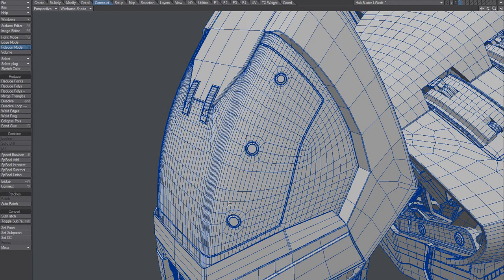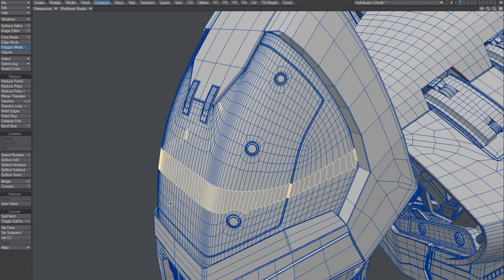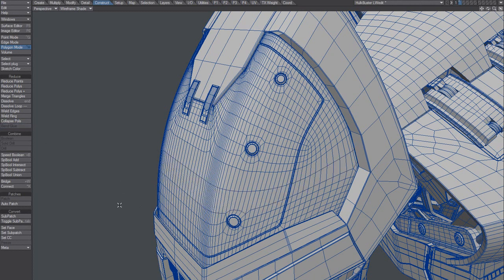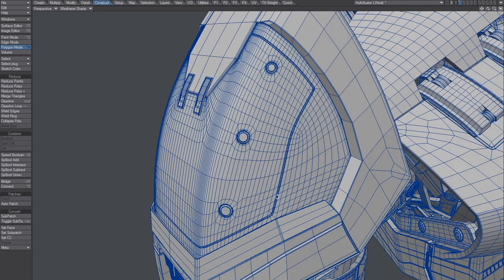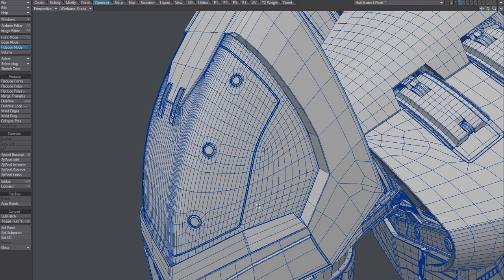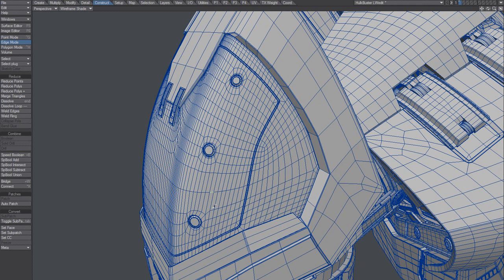LightWave Model - Delete Edge, Speed (Ø) (X)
Delete Edge - Band Glue - Edit Edges